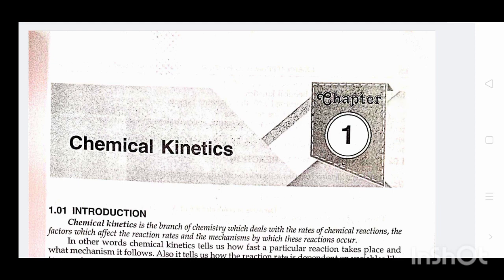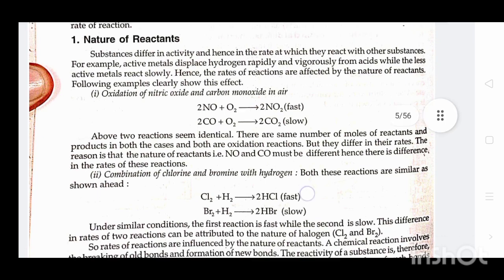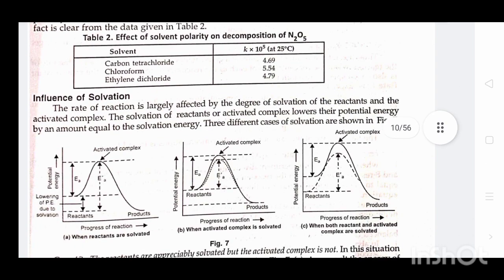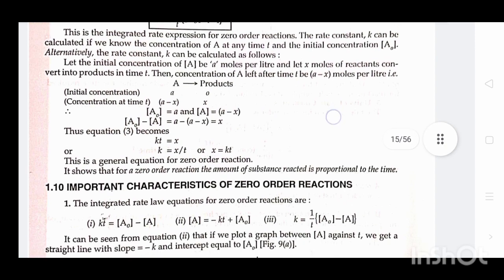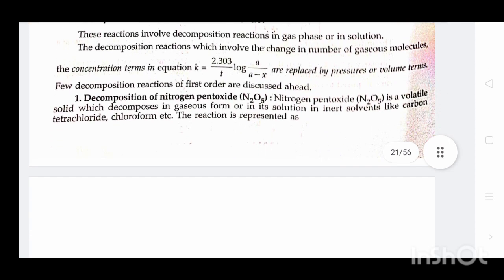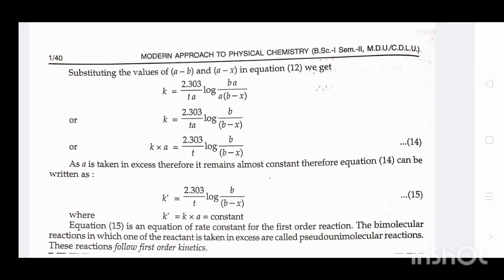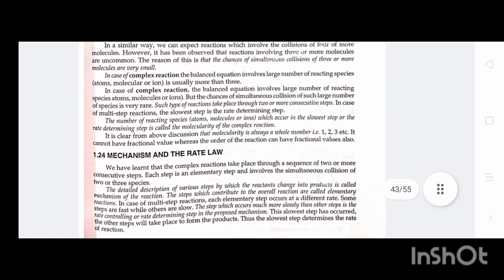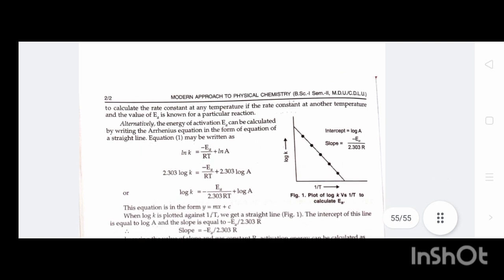Chemical kinetics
Hi